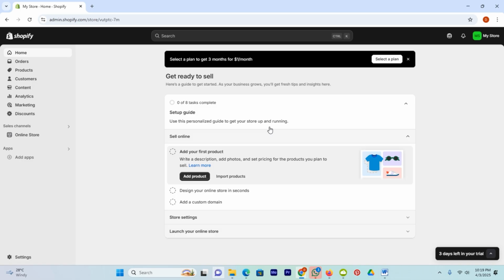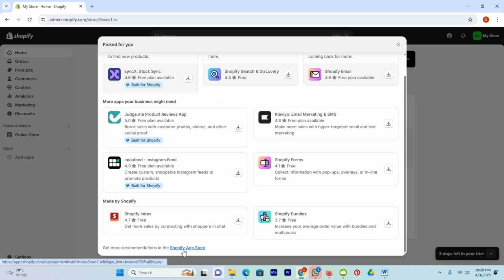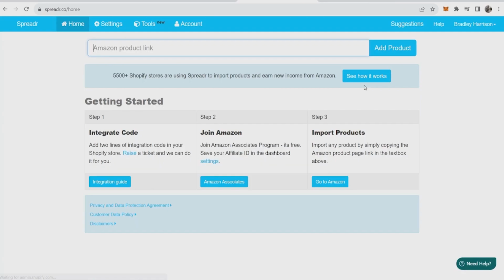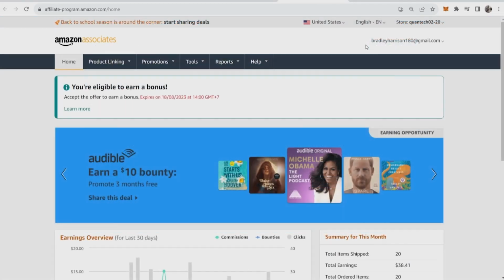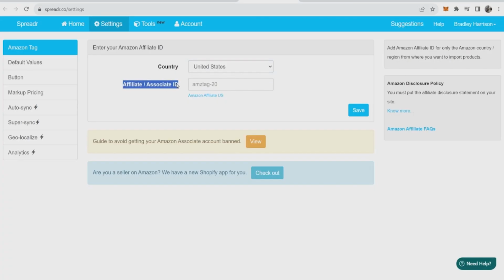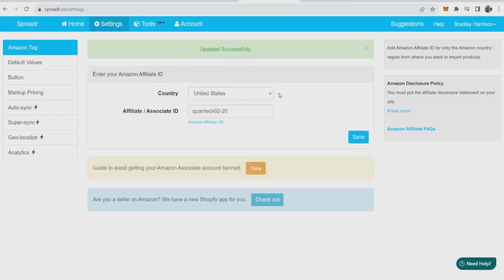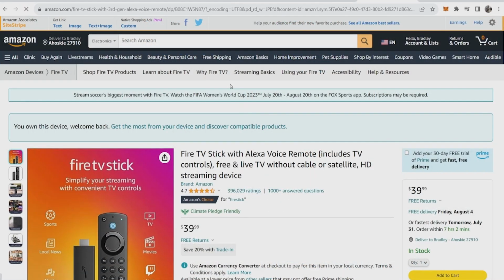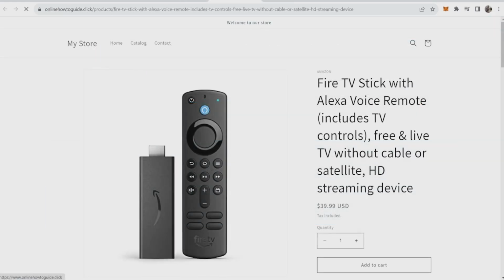How To Connect Shopify With Amazon (step by step)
How To Connect Shopify With Amazon.
Welcome to this Shopify tutorial. Master the art of connecting your Shopify store with Amazon to boost your sales. This video provides a comprehensive guide on how to connect Shopify with Amazon. Learn how to integrate Shopify and Amazon for seamless product listing. Understand the benefits of linking Shopify and Amazon for increased revenue. If you want to connect Shopify to Amazon, this video is for you. Learn how to successfully connect Shopify with Amazon.
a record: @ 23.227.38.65